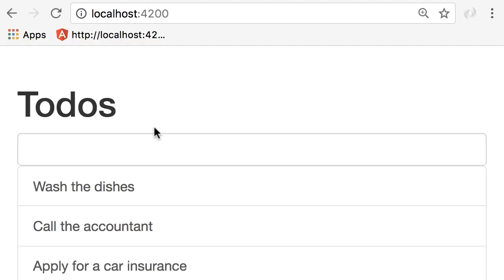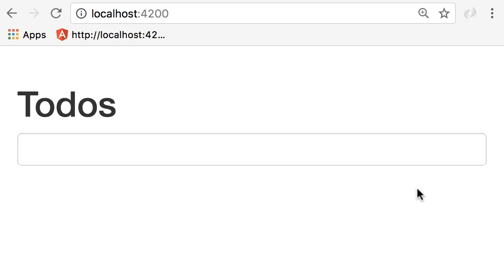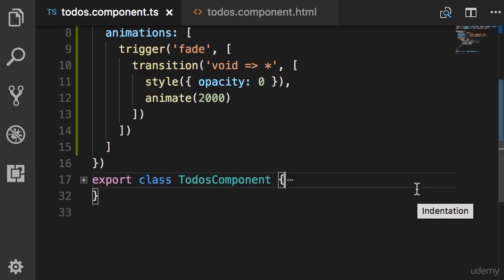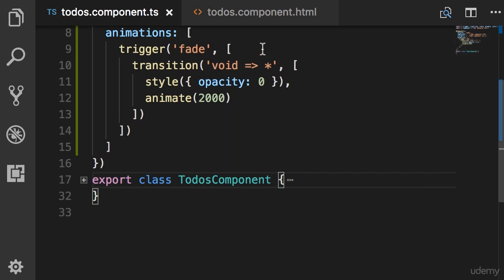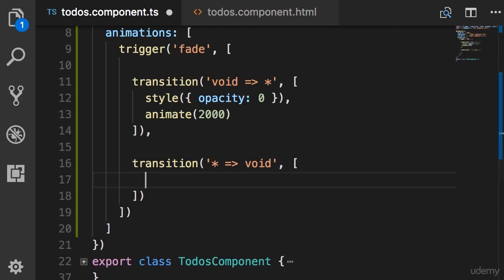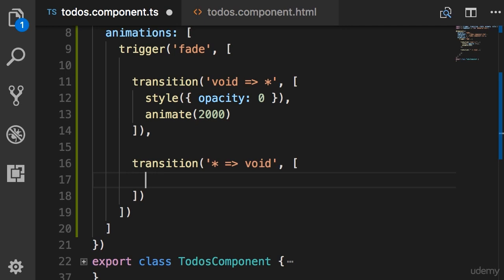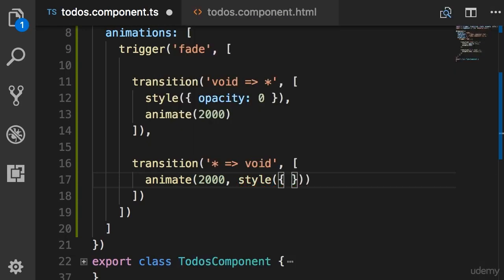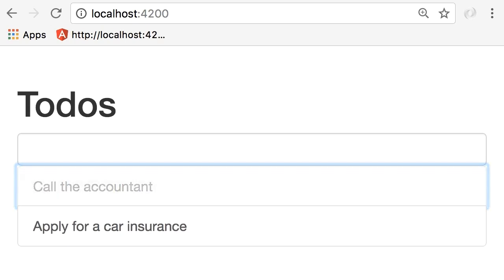191 Implementing a Fade out Animation